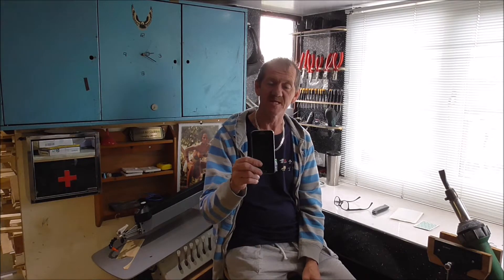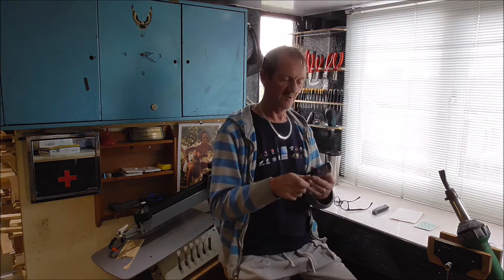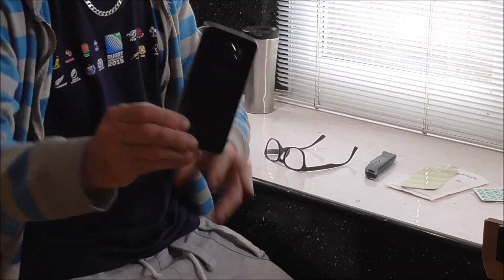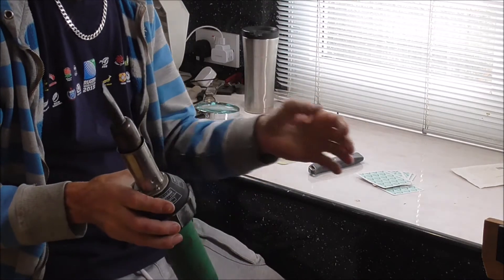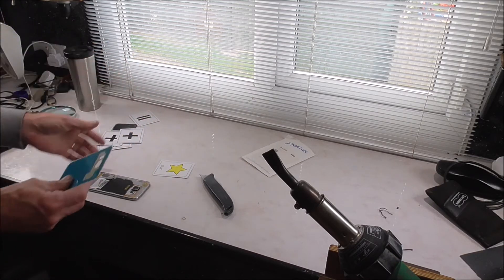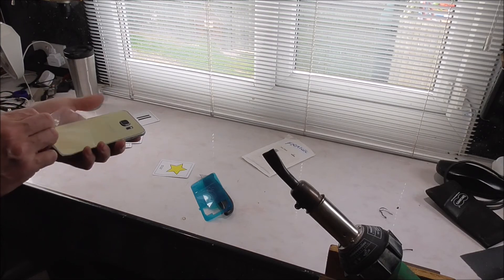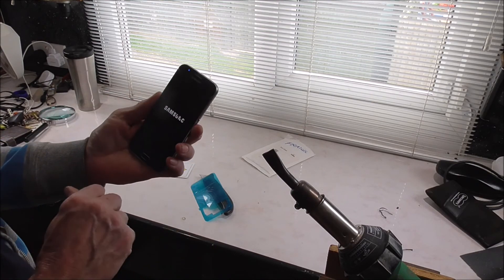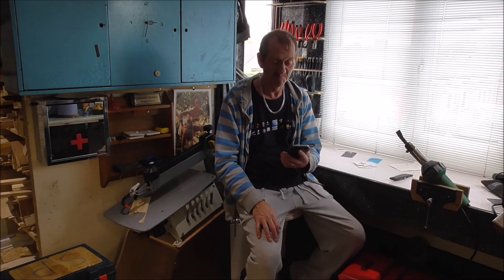Samsung Galaxy glass replacing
In this video i show how to remove a broken glass from a standard smart phone and fit a new one, some smart phones have glass on the front & back the method is the same for both.